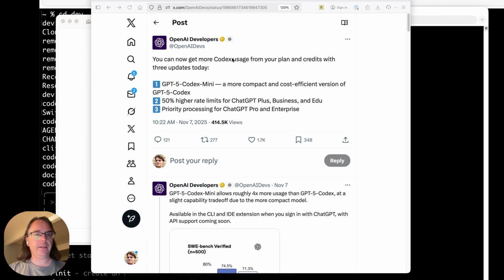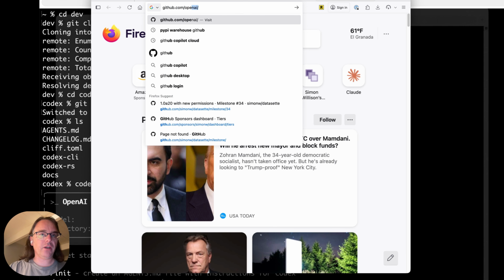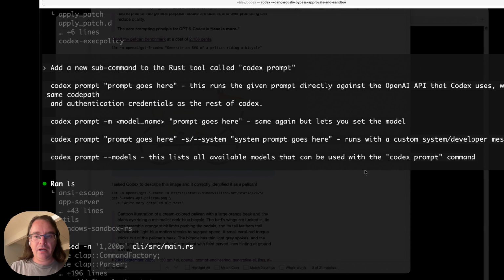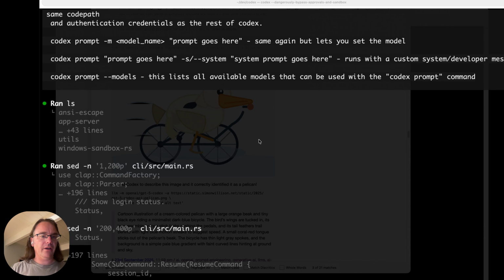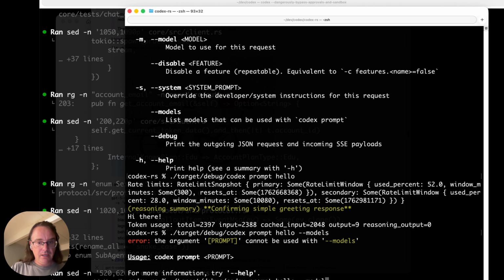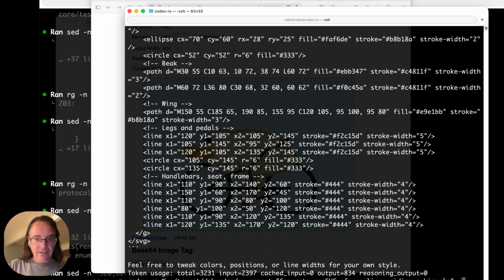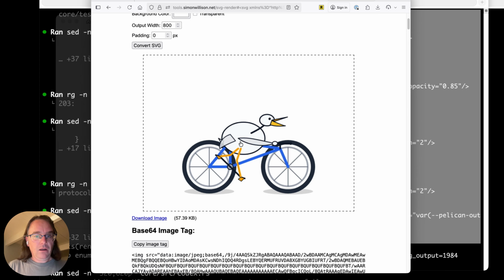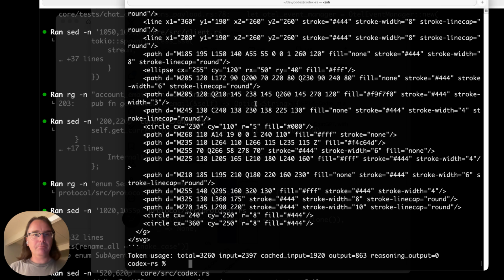Reverse engineering Codex CLI to get GPT-5-Codex-Mini to draw me a pelican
Notes, links and full terminal transcripts for this video can be found